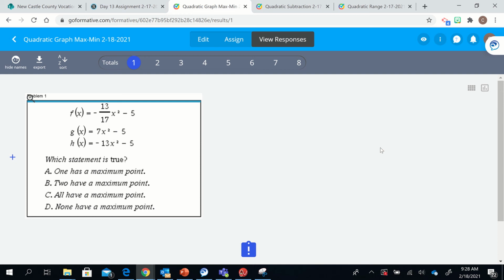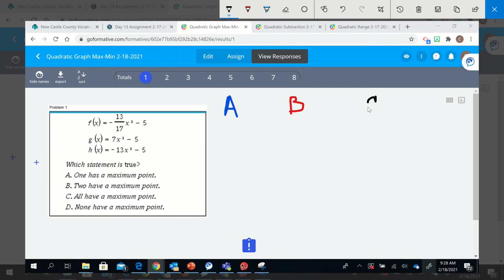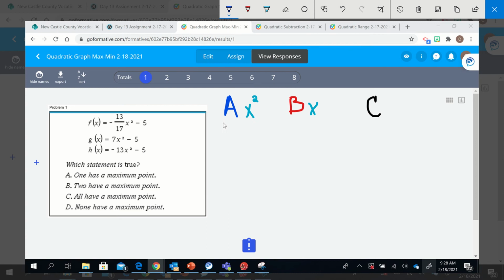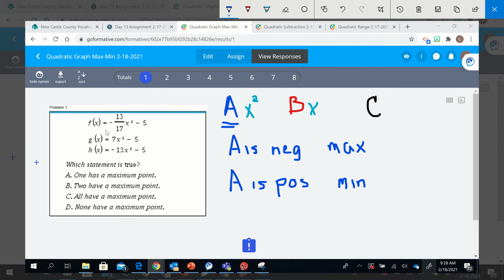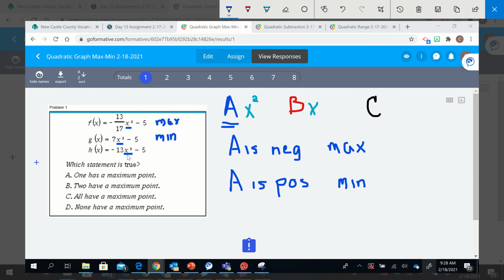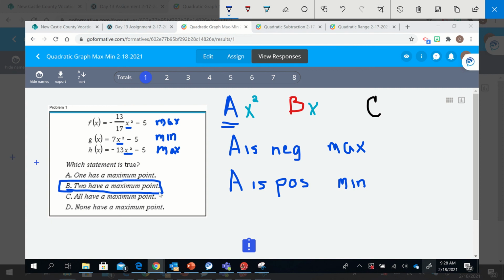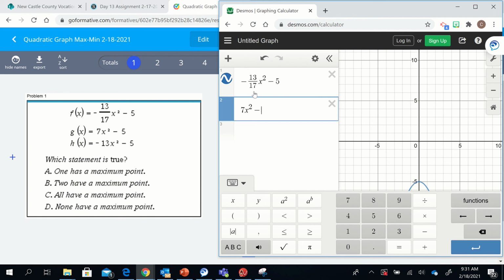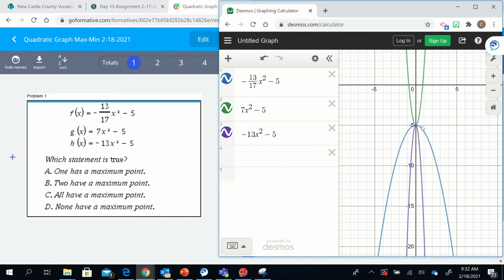Quadratic Graph Max Min